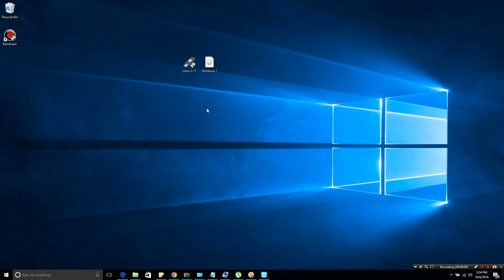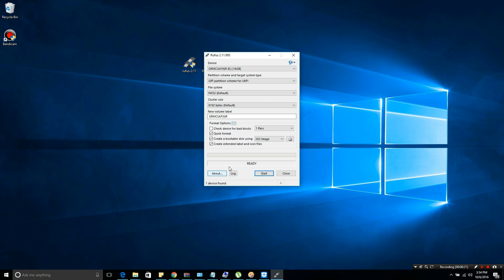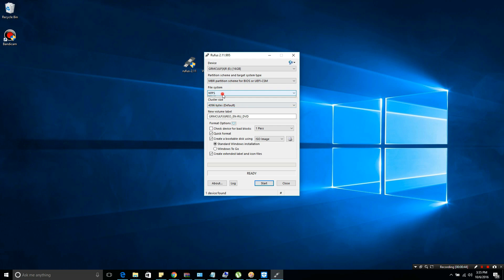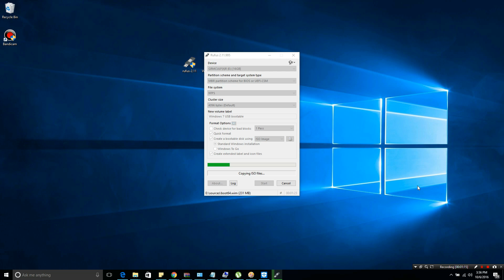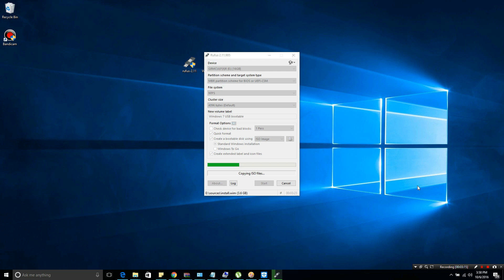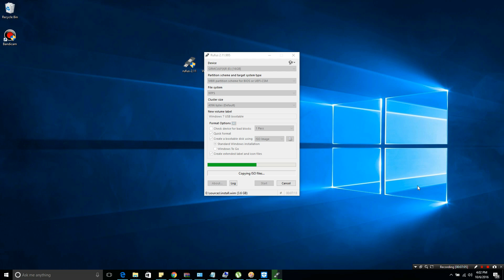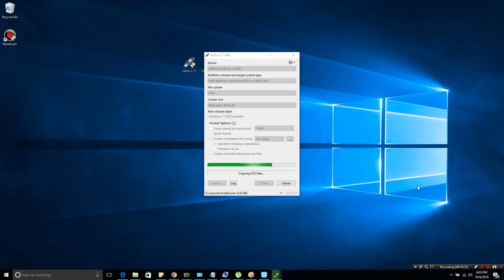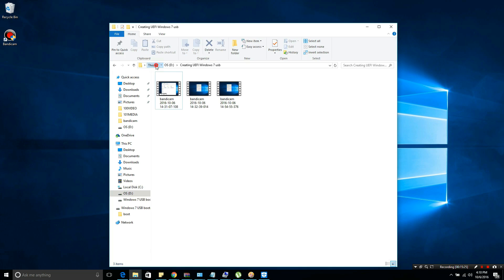windows 7 bootable usb - the easy way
Before getting started, know the requirements necessary to make a bootable Windows 7 usb installer drive are as follows: windows 7 bootable usb

An 8GB or larger USB Flash Drive any brand will do, this will be formatted and turn into the bootable windows 7 USB installer.
Windows 7.ISO or a windows 7 image is required.
Rufus installer is a free software to create the easiest user friendly usb installer.windows 7 bootable usb - the easy way

Download Links: how to create windows 7 bootable usb flash drive